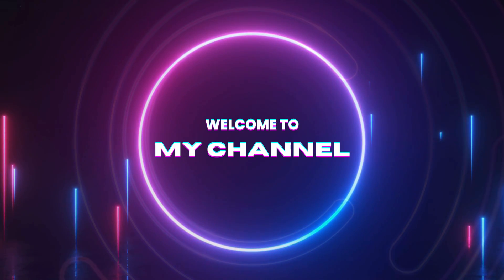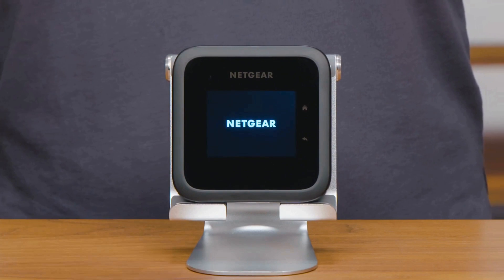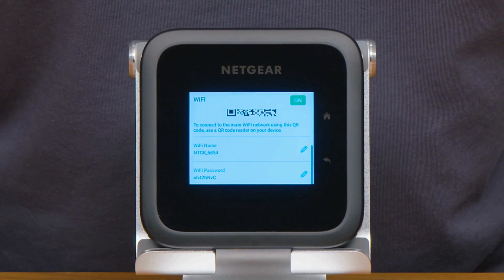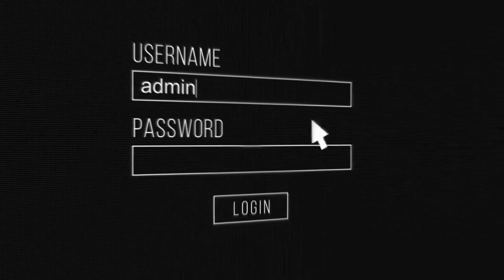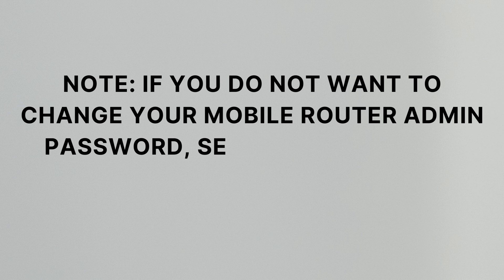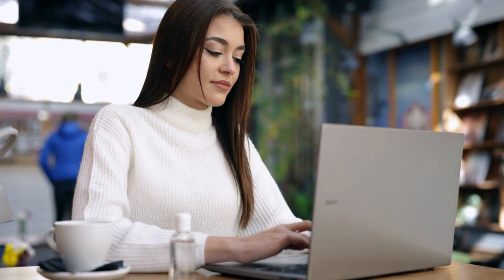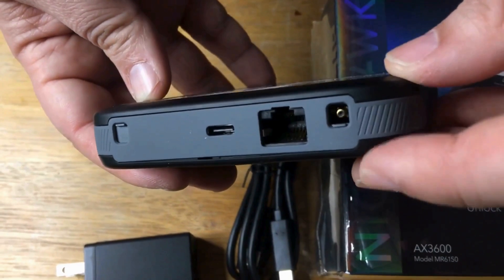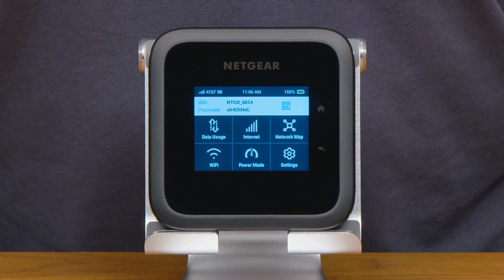Nighthawk M7 Pro 5G WiFi 7 Mobile Hotspot Router Setup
In this video, we will guide you through the process of setting up the Nighthawk M7 Pro 5G WiFi 7 Mobile Hotspot Router. Whether you're looking to enhance your mobile internet experience or need a reliable connection on the go, this router has you covered with lightning-fast 5G speeds and advanced WiFi 7 technology.

We'll cover everything from unboxing the device to configuring your settings for optimal performance. You'll learn how to connect your devices, manage your network, and troubleshoot common issues.

Join us as we explore the features of the Nighthawk M7 Pro, including its user-friendly interface, robust security options, and impressive battery life that keeps you connected no matter where you are.